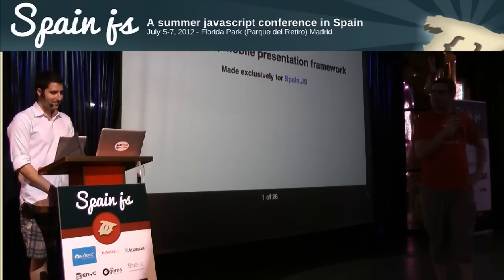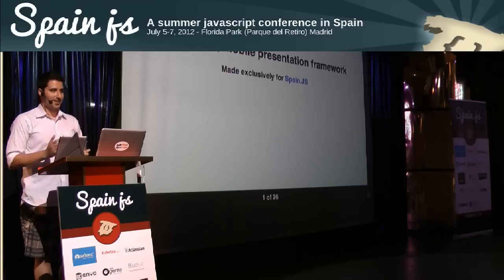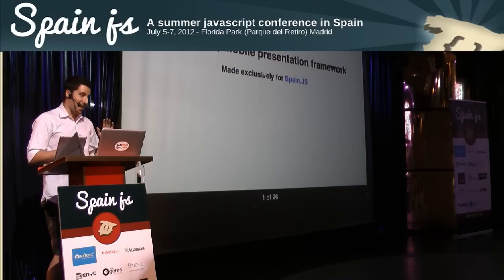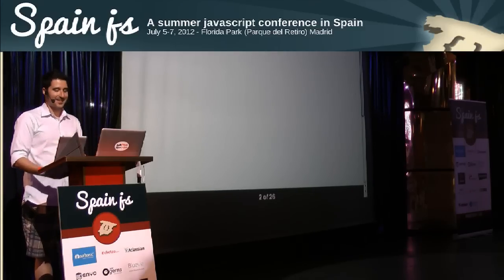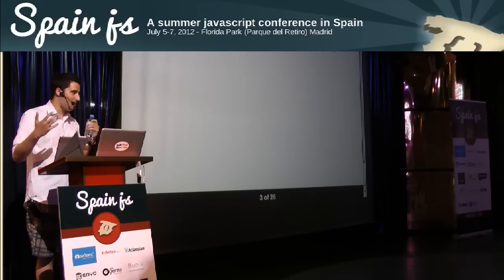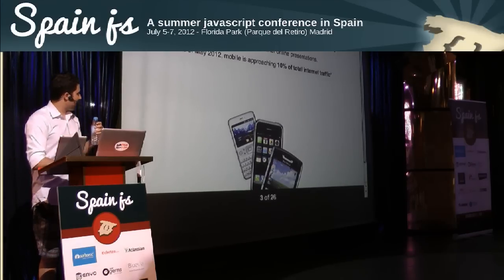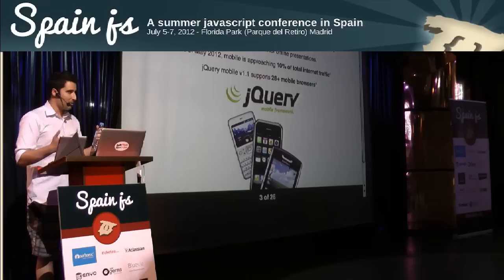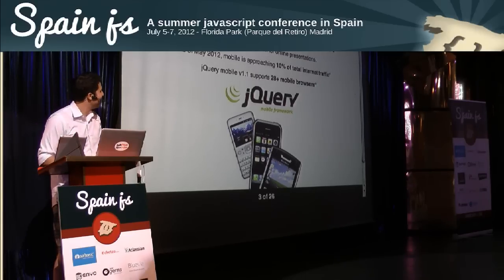SpainJS - Building a maintanable and scalable JQuery mobile app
Jonathan Azoff. A web developer and JavaScript hacker currently living in San Francisco, CA.